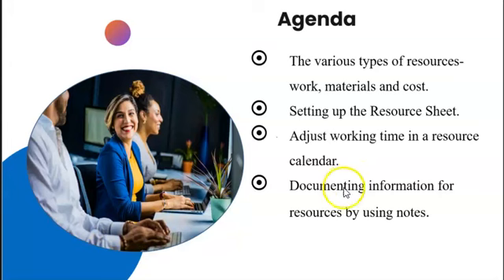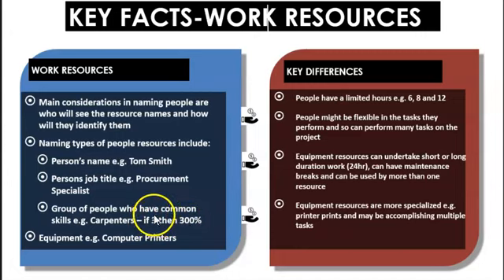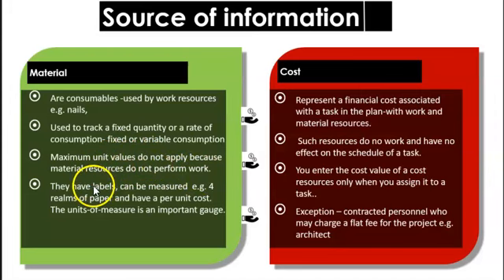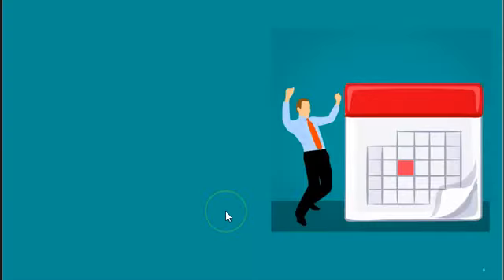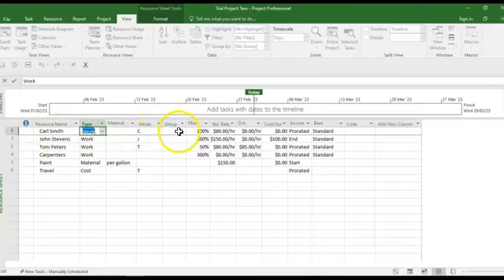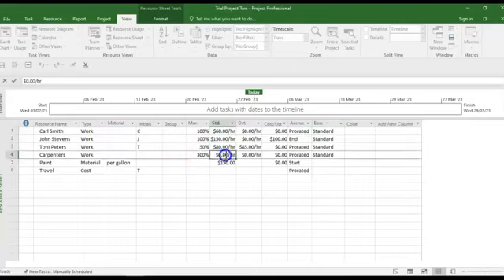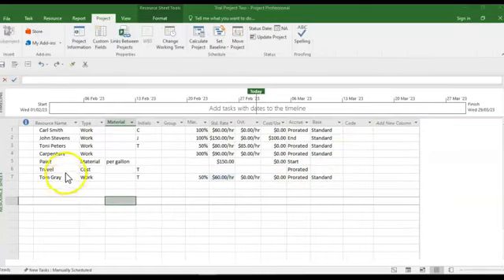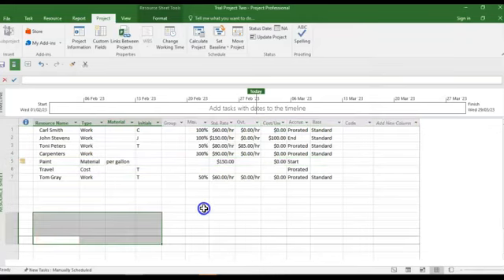Setting Up Resources in the Resource Sheet and adjusting their calendars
This video shows how to set up work, material and cost resources in MS Project 2016.  It goes into much of the theory connected with the allocation of resources and gives key facts to consider when allocating each of them.  It also looks at their differences. It discusses how to access the resource sheet and its various columns.  It also includes how to enter notes to resources and how to adjust the resource calendar e.g. for vacation leave of the resource.

00:00 Introduction
00:50 Summary of work, materials and cost resources
01:23 Two aspects of work resources - availability and cost
02:01 Key facts about work resources inclusive of naming them
03:49 Key facts about material and cost resources
05:36 Resource calendars
06:27 Reasons for adjusting resource calendars inclusive of their priority
07:17 Accessing the resource sheet in MS Project 2016 and entering resources into it.  It includes an explanation of all its columns
12:21 Entering notes on resources
12:58 Making adjustments in resource calendars